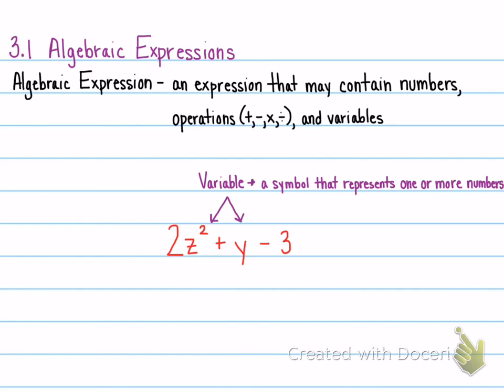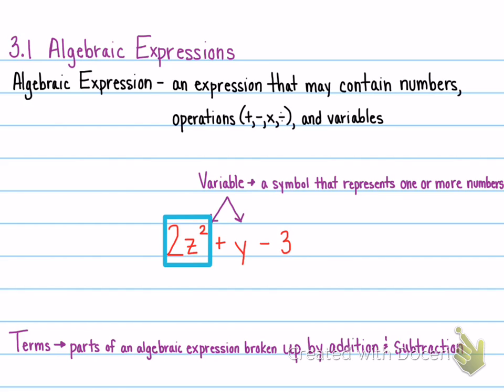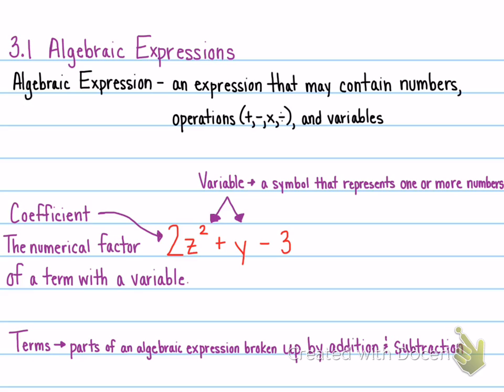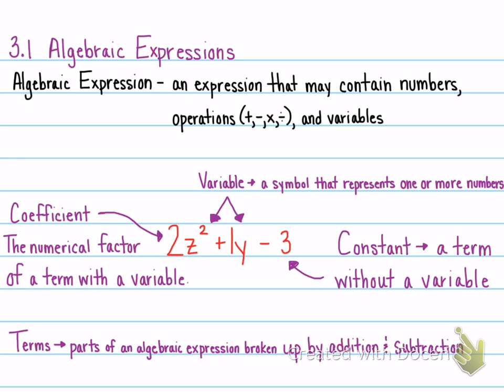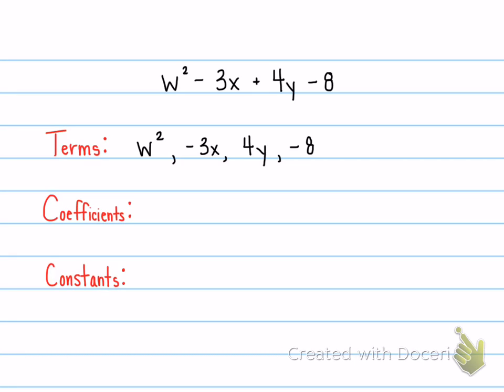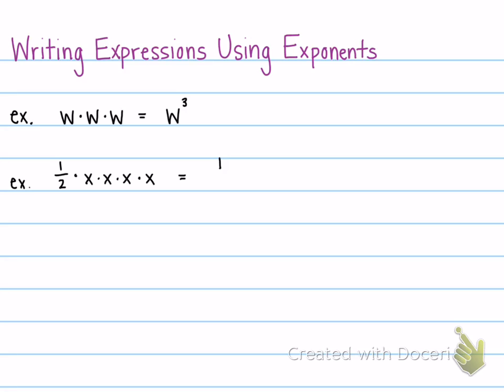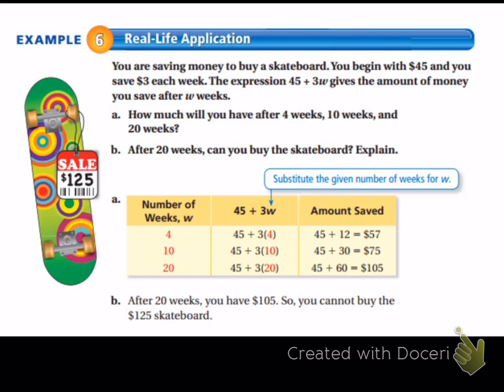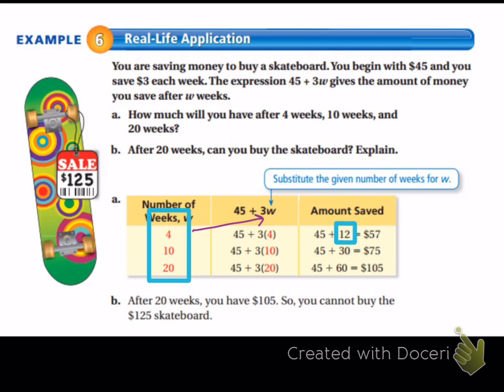3.1 - Algebraic Expressions